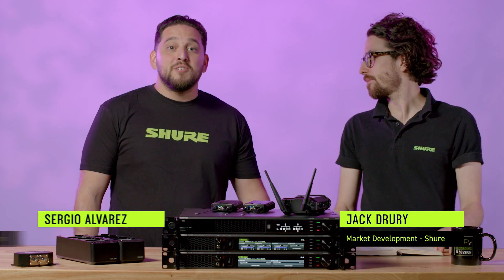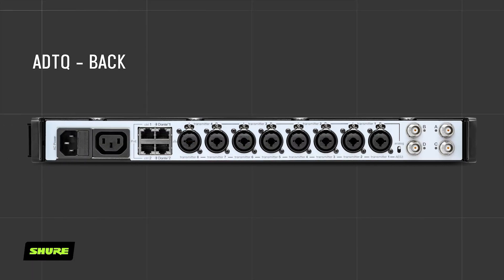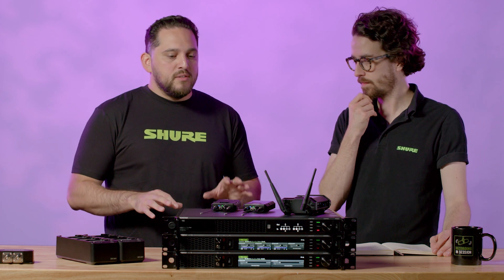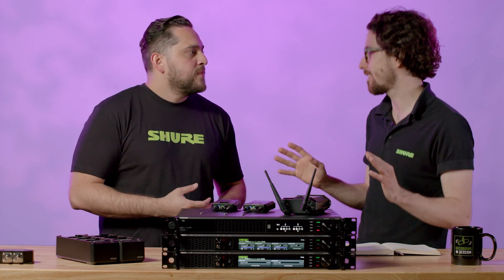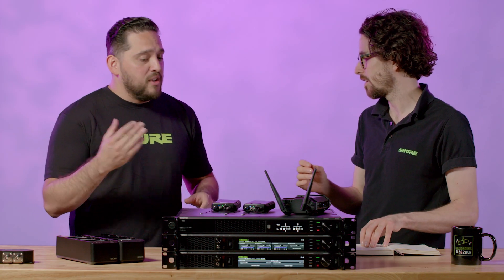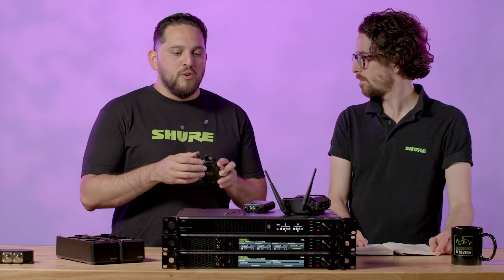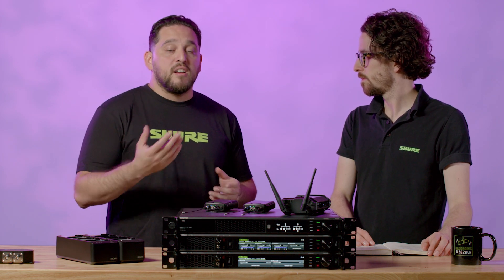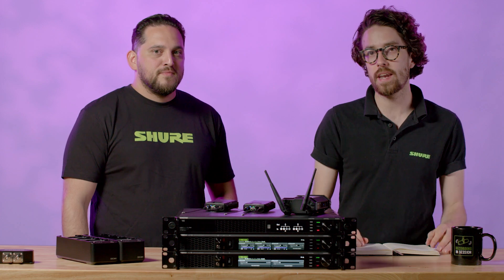Axient Digital PSM - Hardware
Join us as we explore the key hardware components of Axient Digital PSM and discover how each part contributes to its performance and reliability.
To get the most out of our Axient Digital PSM series, make sure to watch these videos in the following order:

1. Axient Digital PSM - Introduction
2. Axient Digital PSM - Hardware
3. Axient Digital PSM - Operational Presets
4. Axient Digital PSM - ShowLink